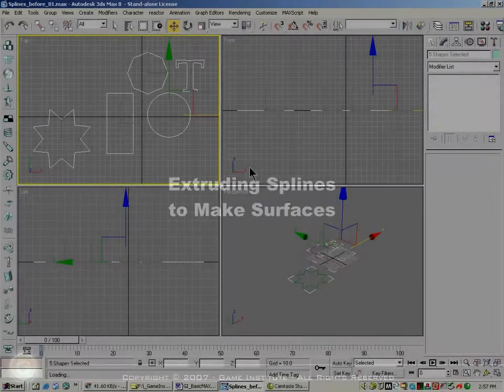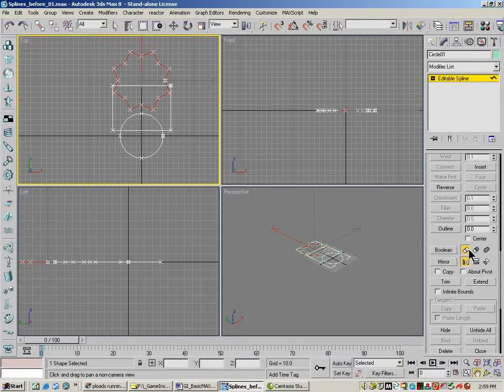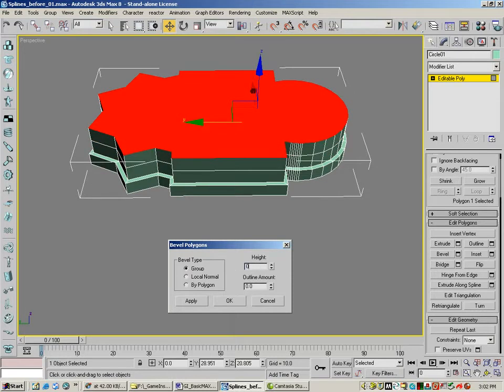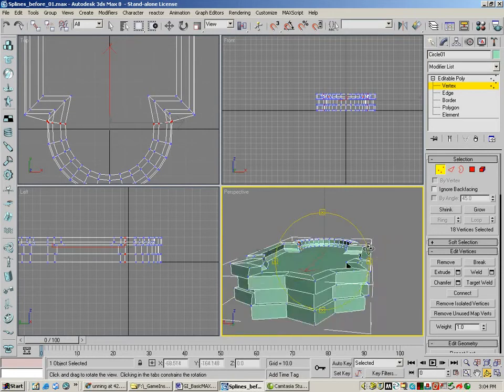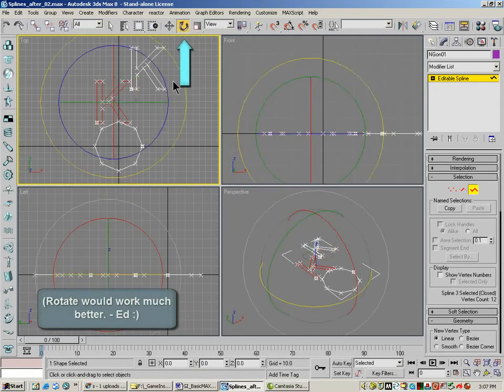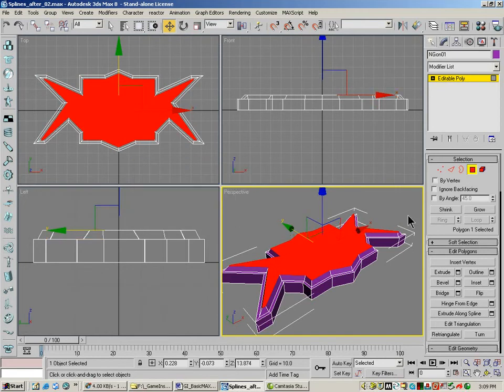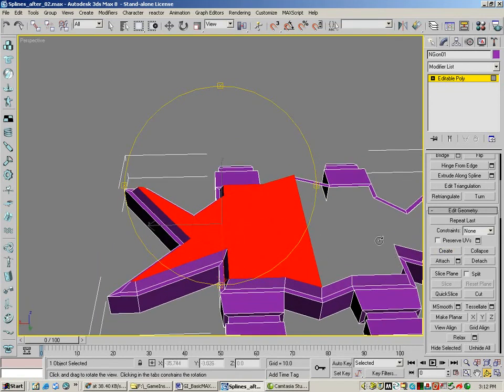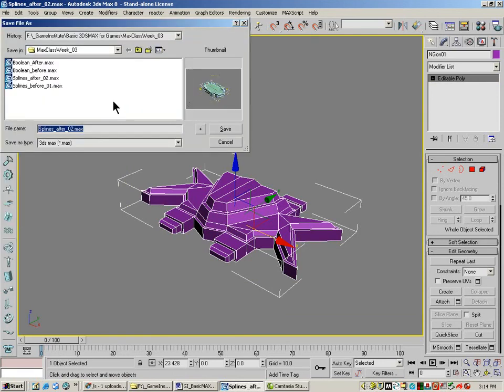Game Institute - 3DS Max for Games - 3004 Extruding Splines as Surfaces